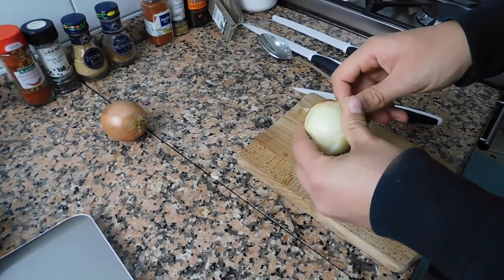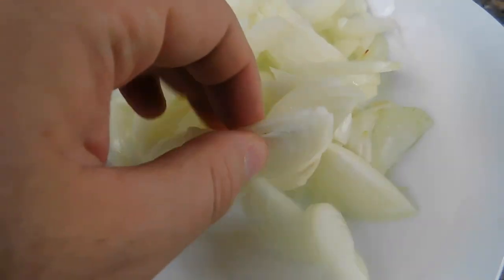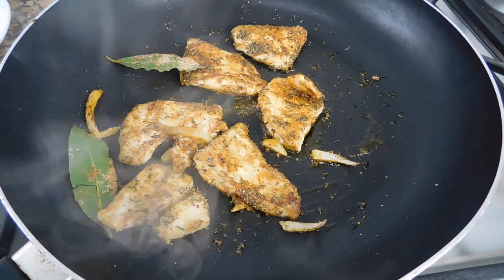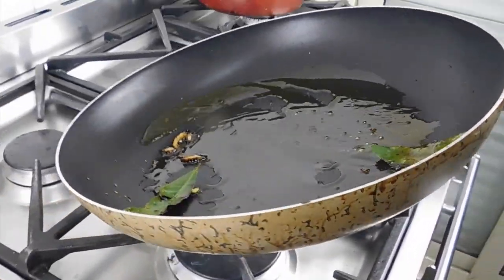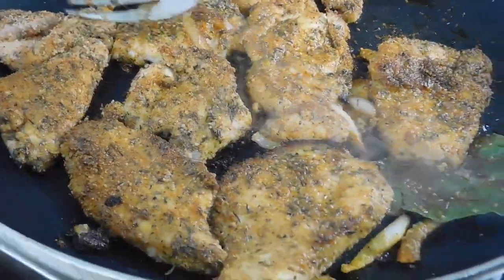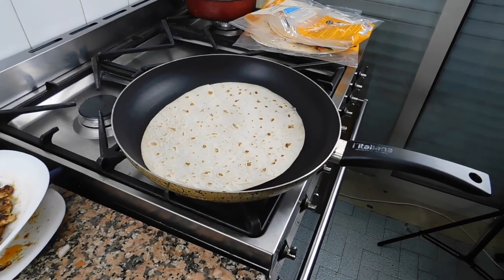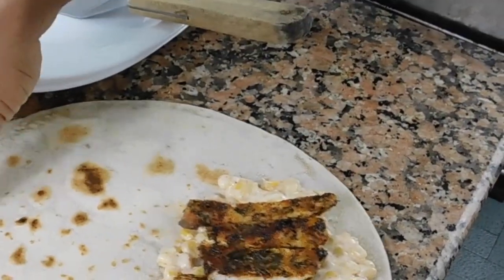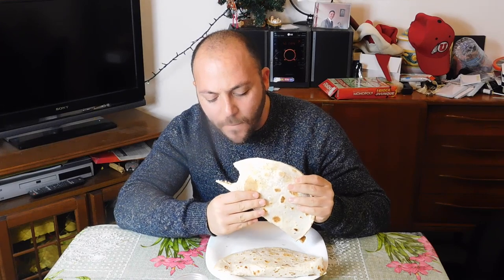how to Cook Italian chicken piadina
( Sicilian arancine the real recipe)

We are approaching the freaking New Year. I wanted to share with you a quick and nice recipe. You can make this chicken wrap as a snack or as a main meal, you can even bring it at work. the choice is yours.

INGREDIENTS:
Chicken breast 500g
2 onions
1 spoon of sweet Paprika
1 spoon of garlic powder
1 spoon of black pepper
1 spoon of white pepper
 extra virgin Olive oil
sea Salt
Piadine( bread wrap)
white greek yogurt
spicy pepper
Corn
2 bay leaves
lemon juice